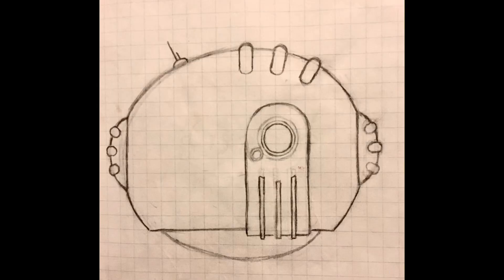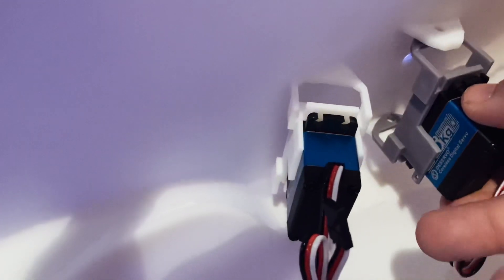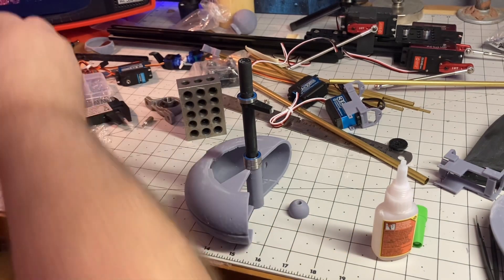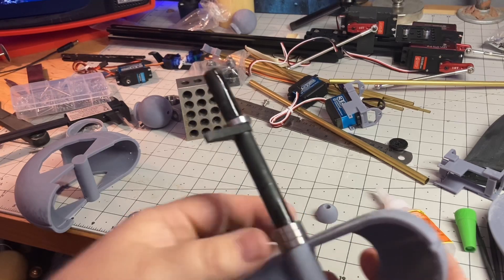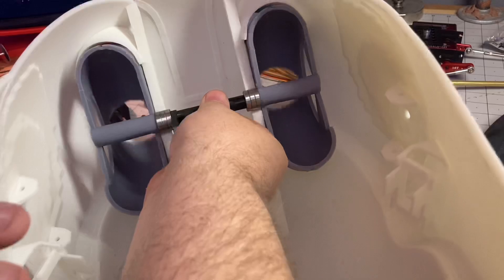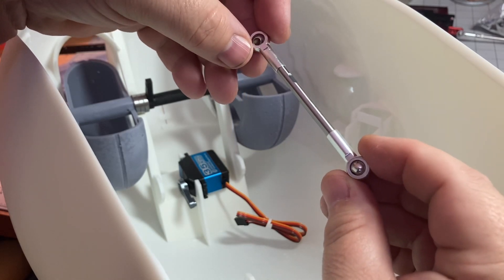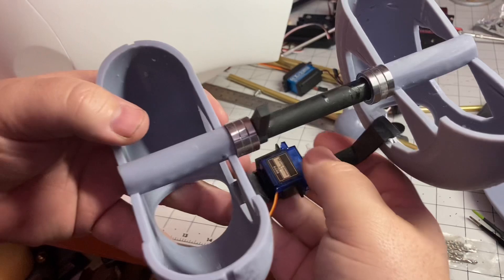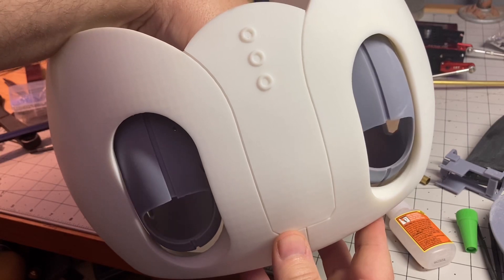Making an animatronic UFO creature prt 1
So for the film we want to shoot some practical shots of the ship, I’m building a full animayronic version from the CG model I built in Cinema 4D. Using a large 3-D printer, the Peopoly L, and lots of tweaks it’s coming together.